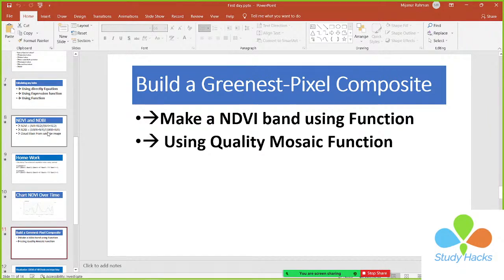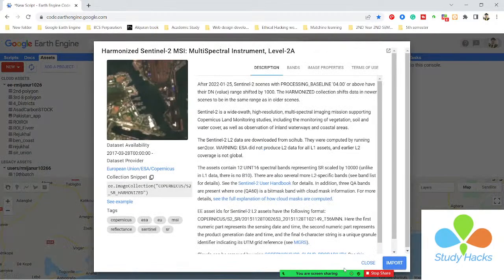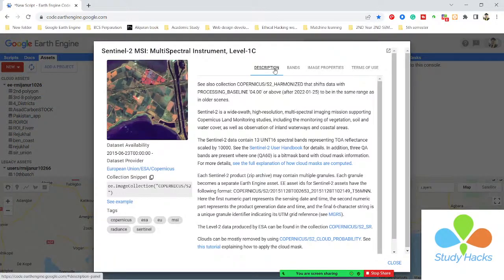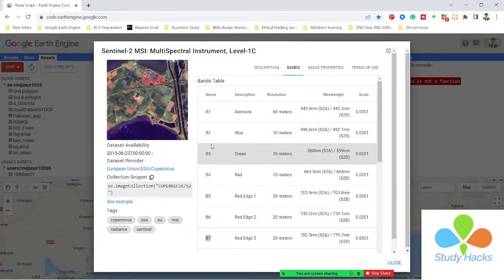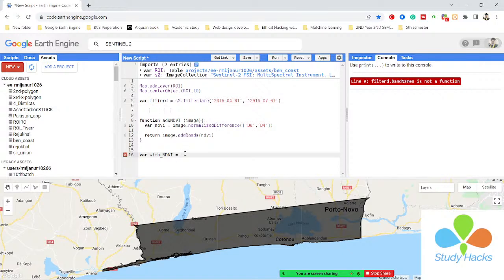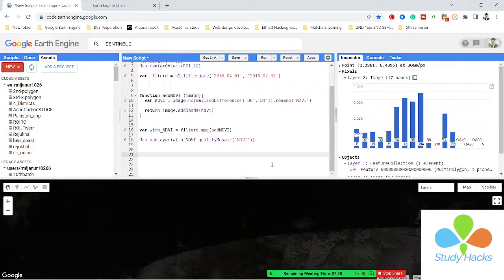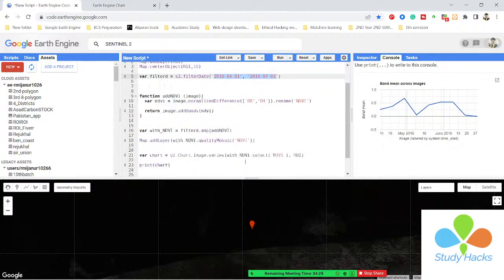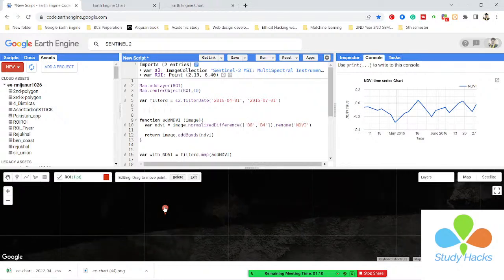5 Days of online training on Google Earth Engine for Remote sensing Analysis Advanced Training